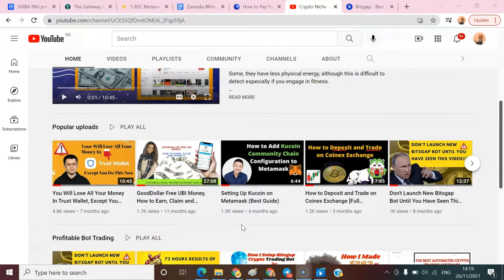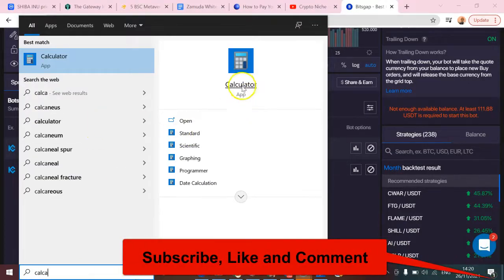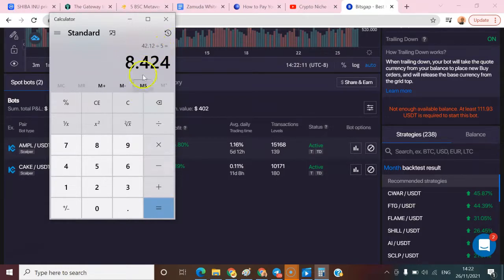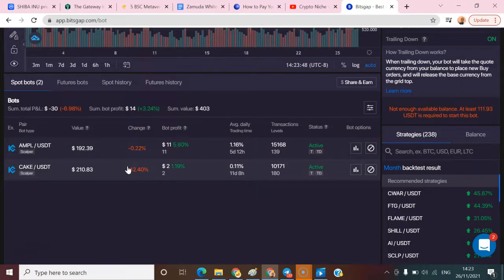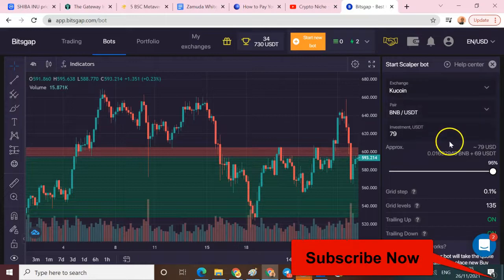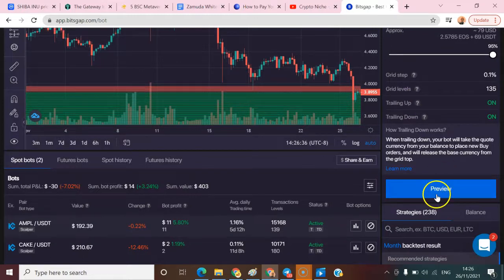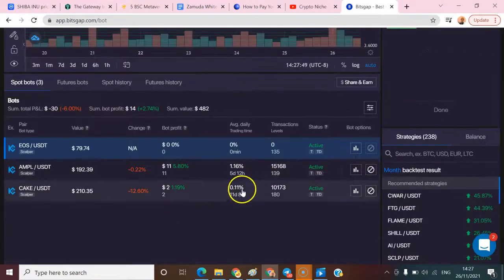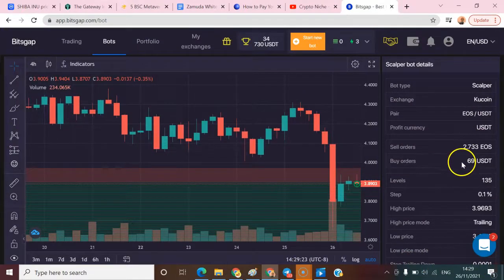Don't Launch Bitsgap Scalper Until You See This Video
In this video, i will show you my bot trading results, and you will learn how to set up your bitsgap bot in 30 seconds and start making money on Kucoin.

The prize pool for this contest keeps increasing, so the earlier your join the contest, the better your chance. Watch the video and see how I set up my profitable cryptocurrency bot within few minutes.